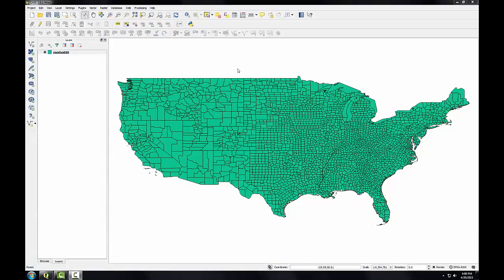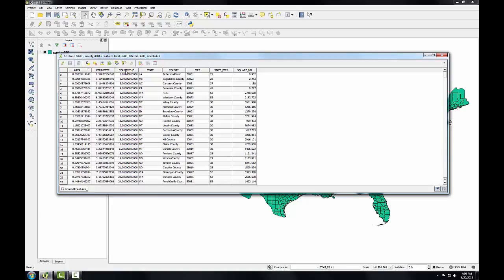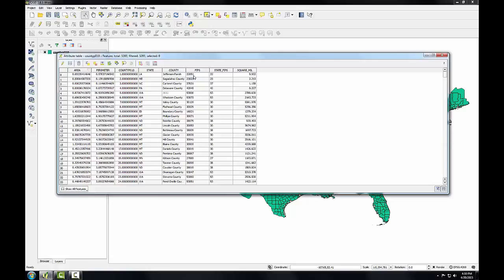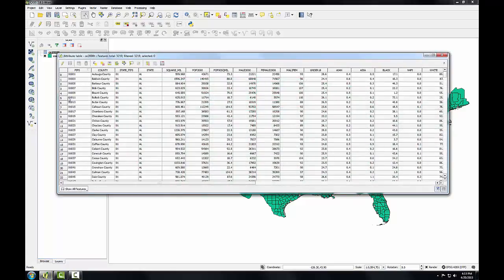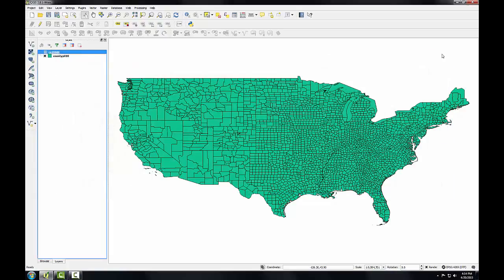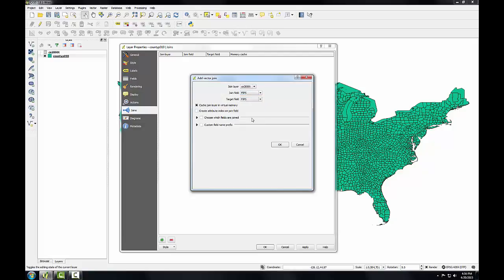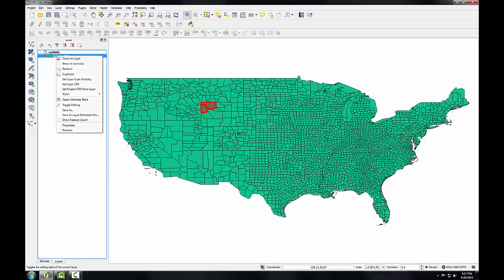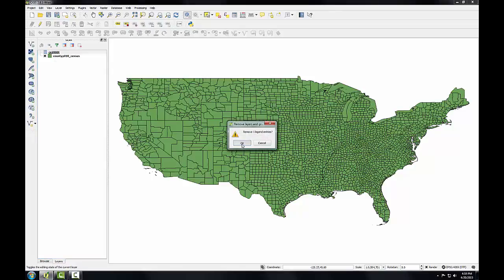Lecture 1 Practical GST102 Lab2 Task1